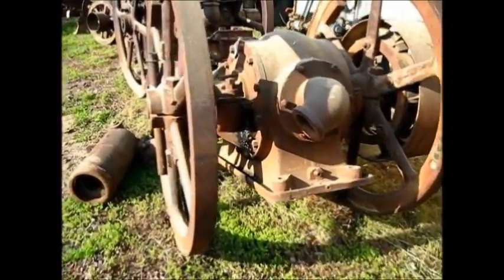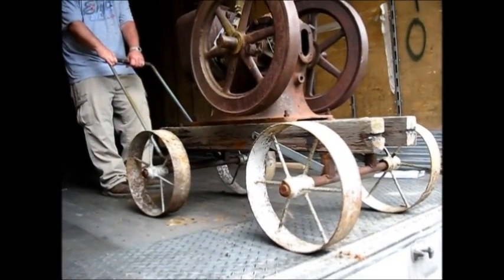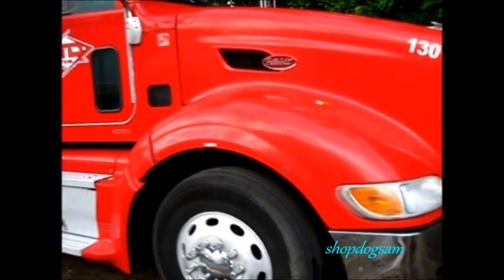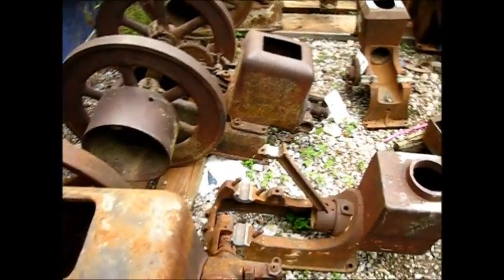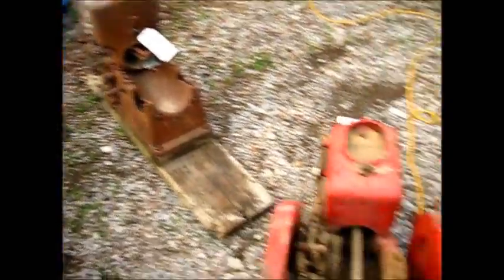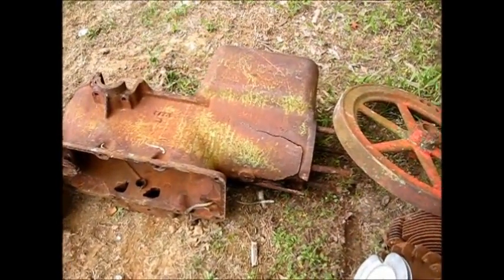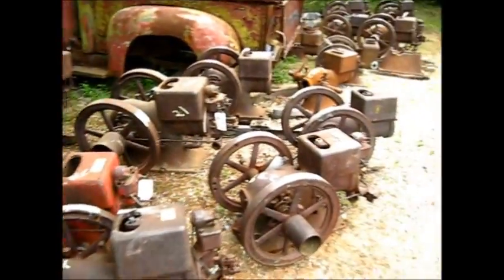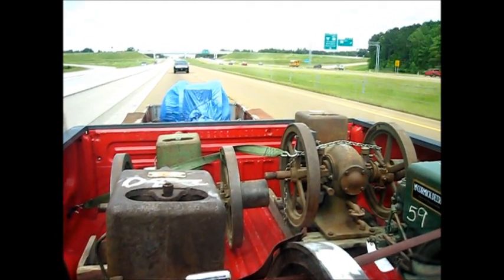One Hundred gas engines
Get'em home, got'em home,,,, this was not my deal in the beginning, but the call came in and a deal was made,, I ended up with (28 engines) of the McCormick-Deering (IHC) engines, model M, 1 1/2 and 3 hp,, to be moved to here on the east coast of Arkansas,,,,, the other 51 engines, 7 bases, 8 blocks, 6 sets of flywheels are in middle Tennessee and will be for sale or trade? leave comments, we counted blocks and flywheels as incomplete engines, and in the loading one engine was overlooked and left at the auction site?,, in all this was an easy move, yes it was hot!, until the rain came, and heavy, the more you load,the heavier they get,, it took all day to load as they were loading out the other engines, pick up trucks with trailers were coming and going all day,, I will say the auction company done good as they brought in an extra fork lift just to load this trailer,, and thanks to Wayne and the guy who loaned us the furniture moving dollies,,, thanks to all that helped with this engine move,, thanks,,    comments?,,, subscribe, pass it on,,